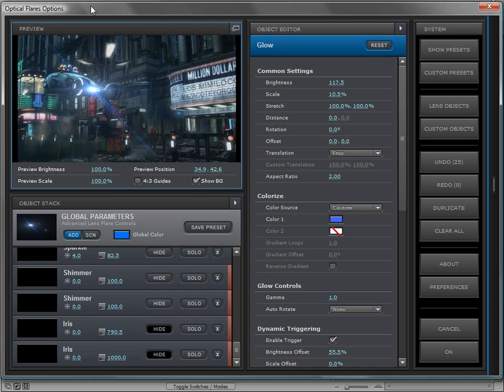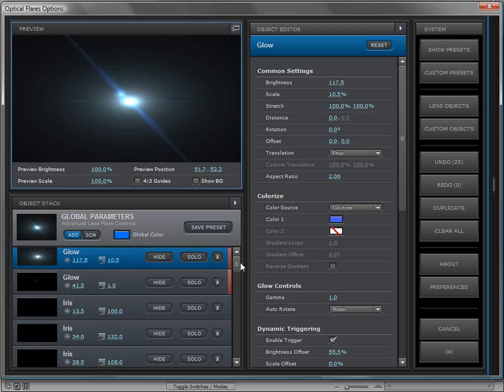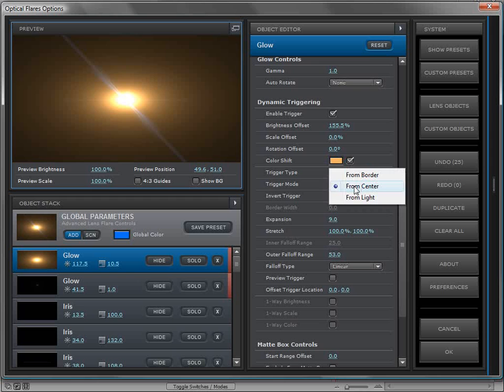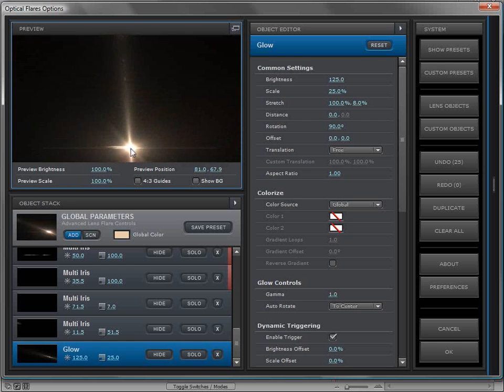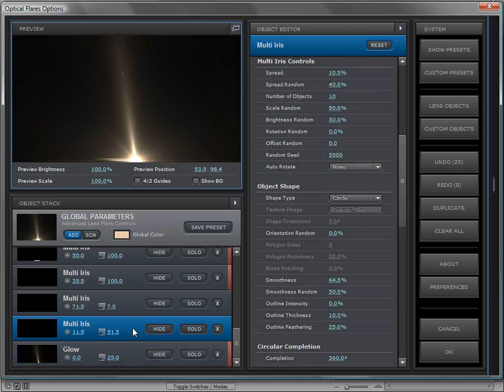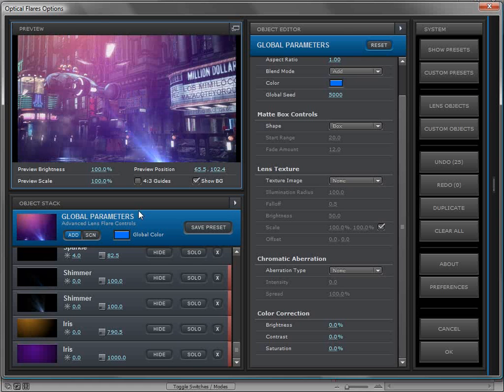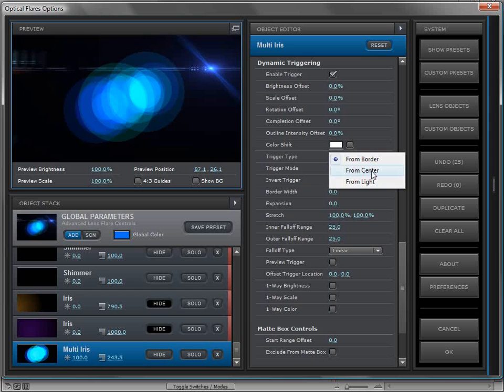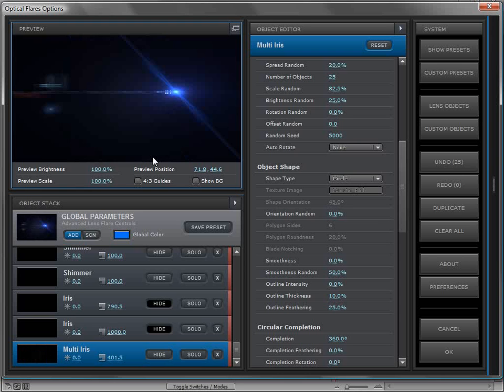Dynamic Triggering (Tutorial)